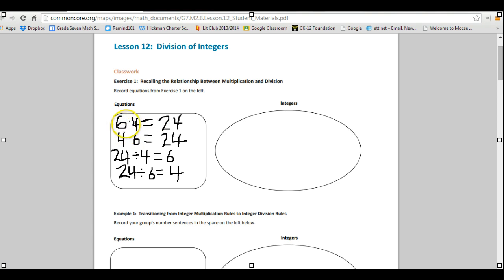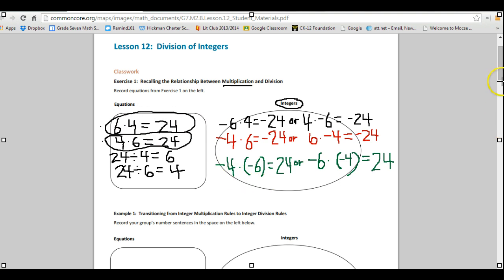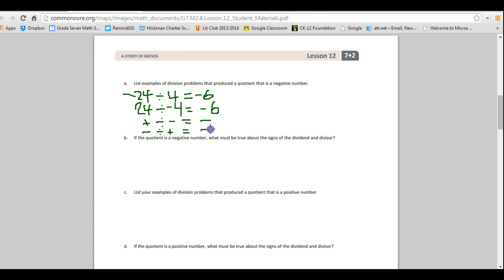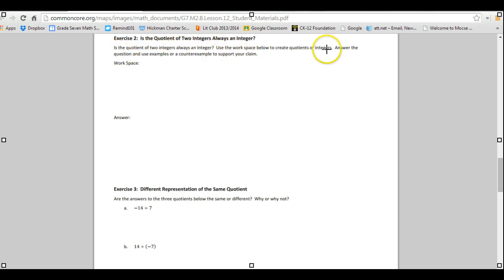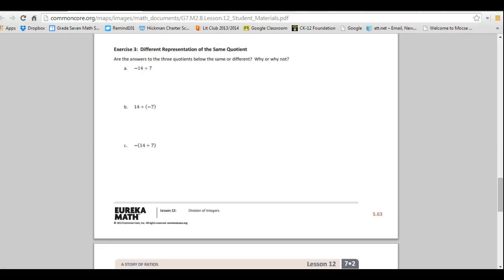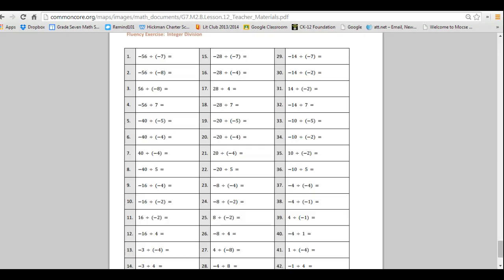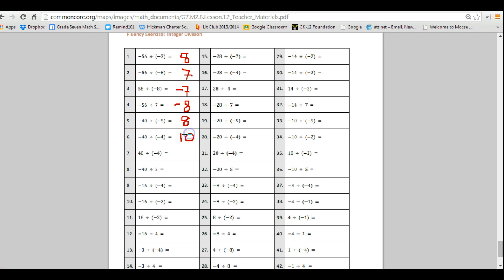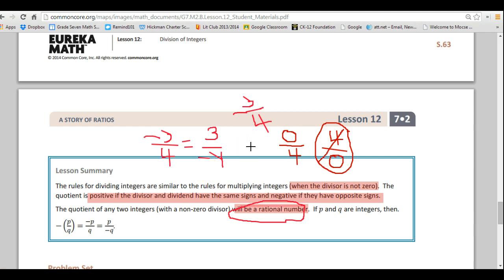Module Two, Lesson 12